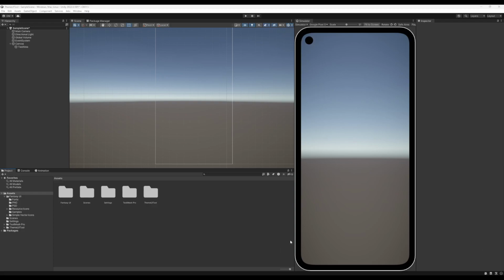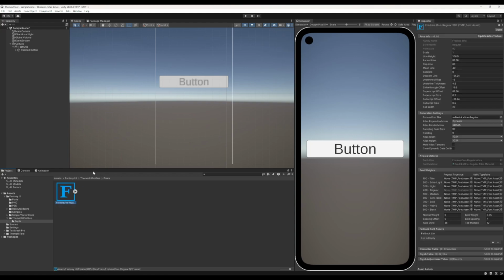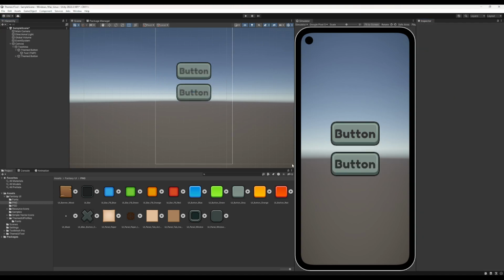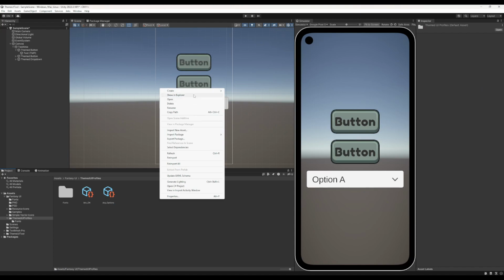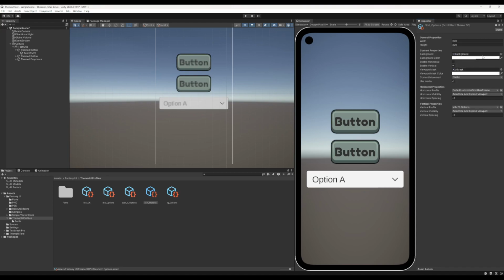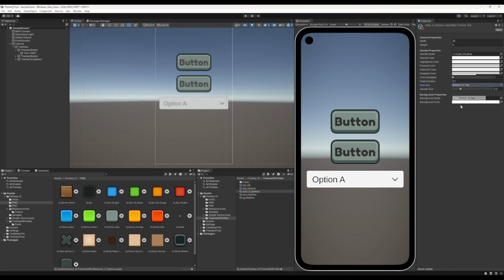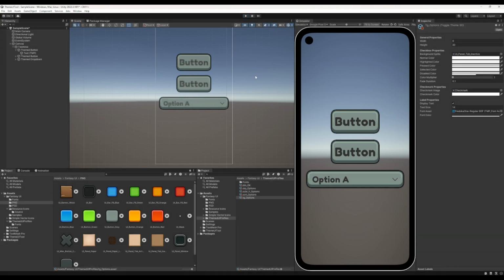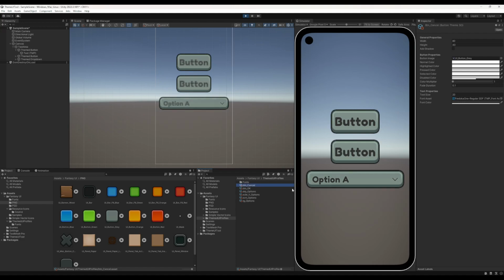Theme UI Tool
Quick Explanation and use of a Simple tool to allow me and hopefully others to iterate over themes of the UI in Unity Games a bit faster.